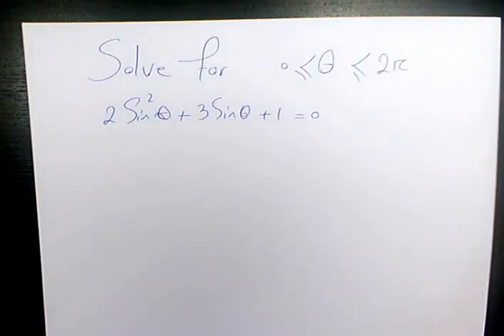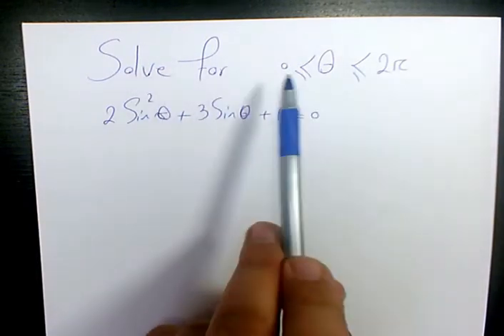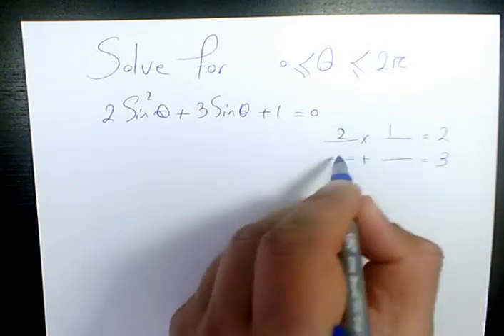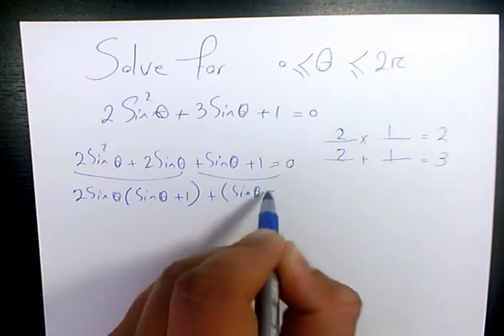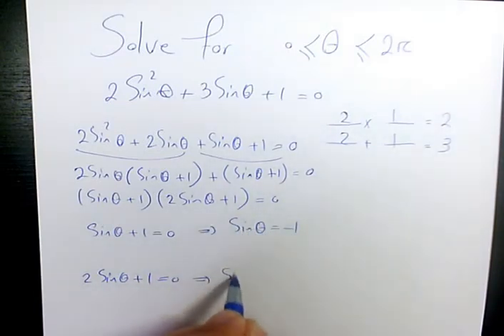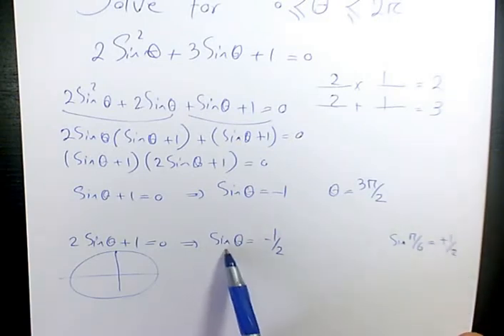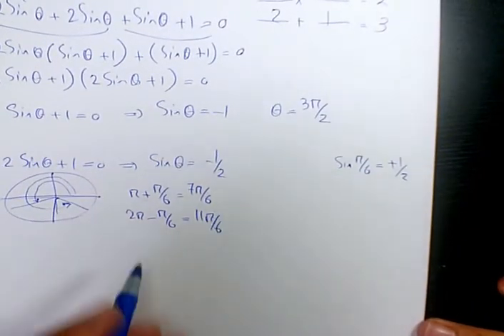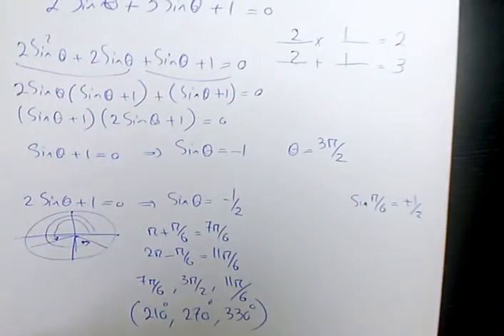How to Solve Trigonometric Equations 2sin^2x+3sinx+1=0 , Solving Trig Equations